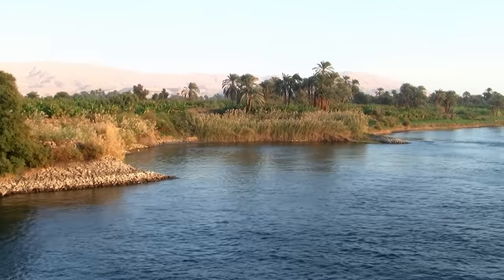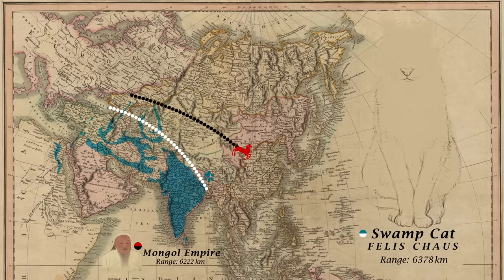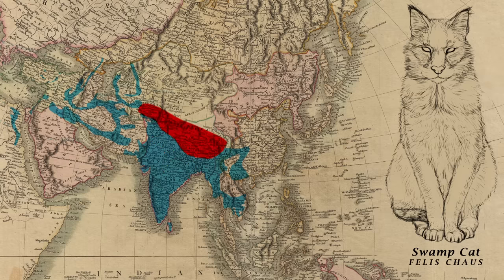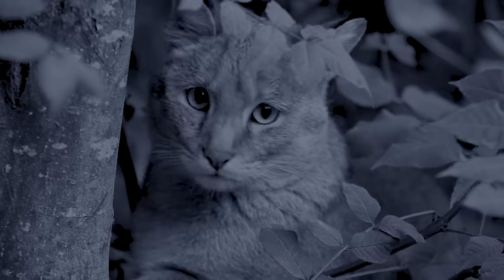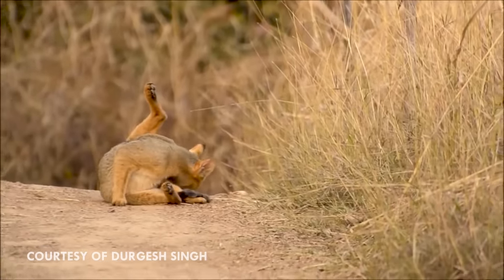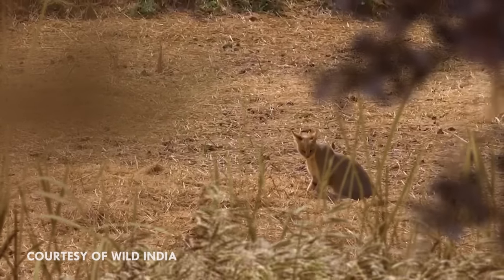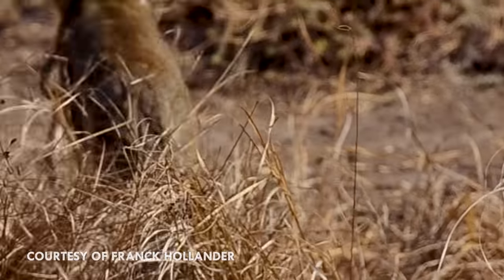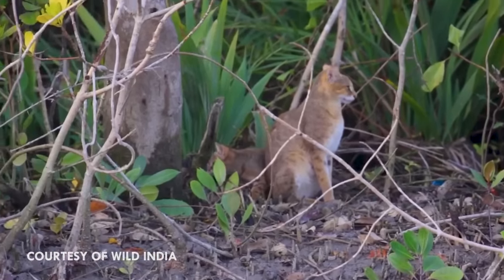Swamp Cat: The King of the Swamp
The Swamp Cat is the the most wide-spread feline that you've probably never heard of.

Le Parc des Félins

CREDITS
Created by Dylan Dubeau
Written, Directed, Shot and Produced by: Dylan Dubeau
Voiced by: Danielle Dufault
Edited by: Jim Pitts
Story Editor: Cat Senior
Associate Producer: Andres Salazar

Examining the nature of the beast.